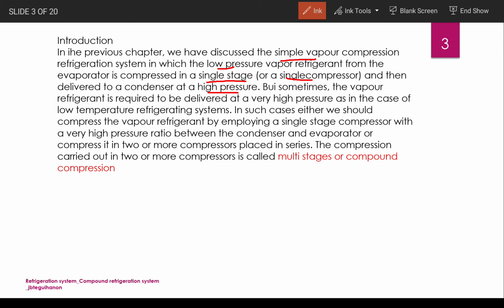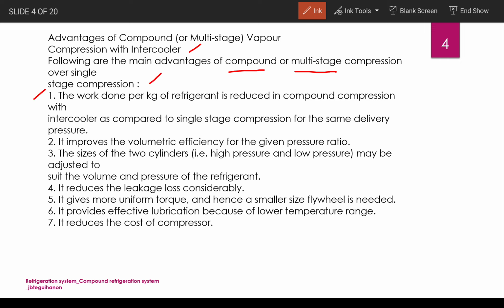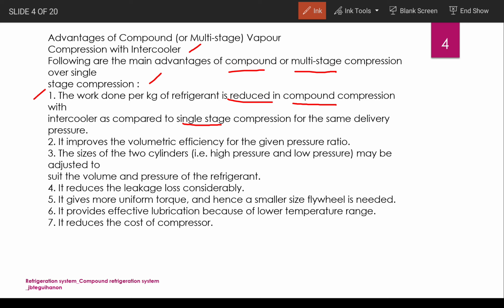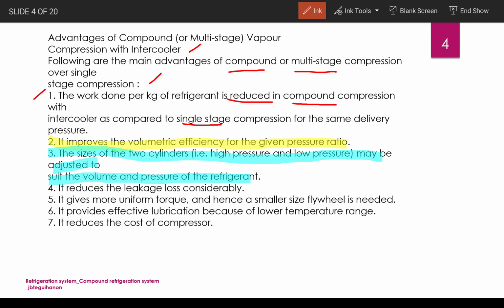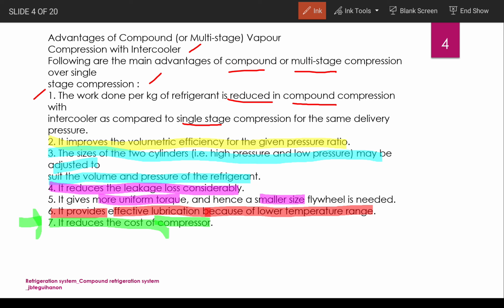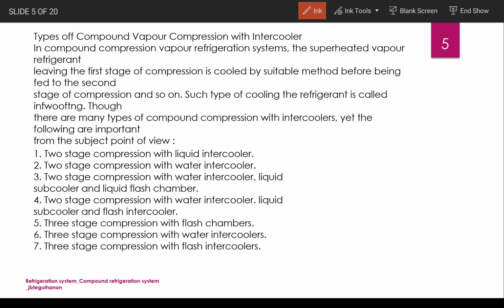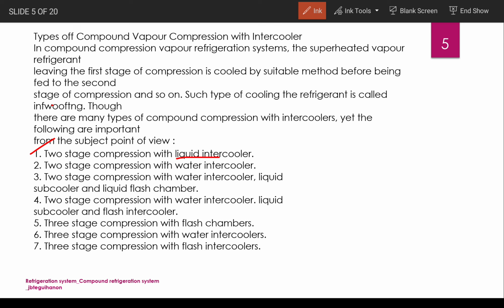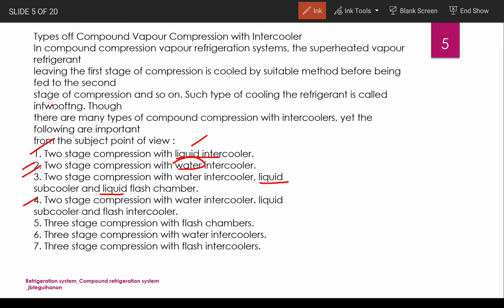compound vapor compression refrigeration system